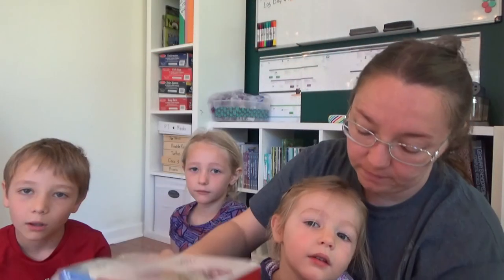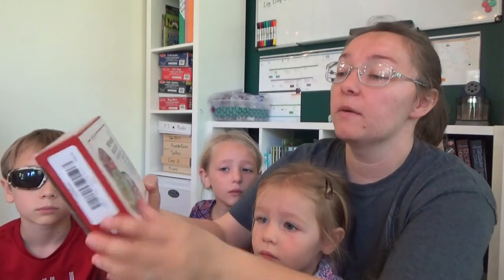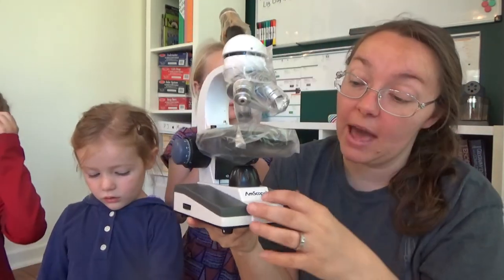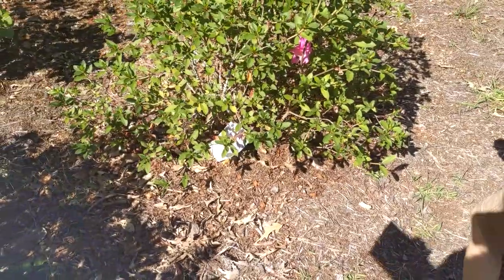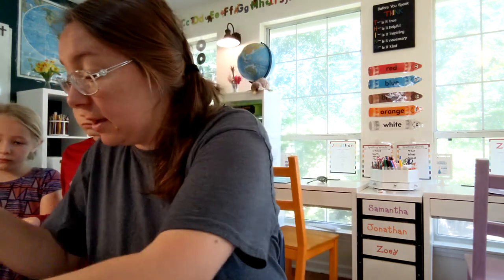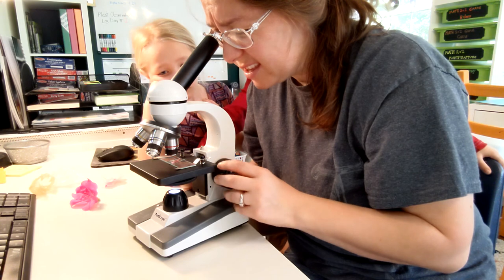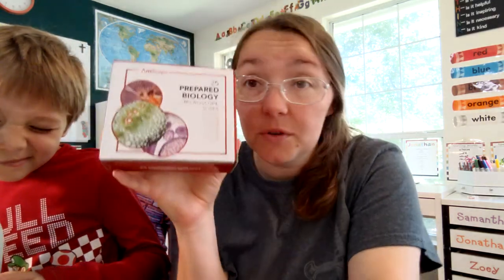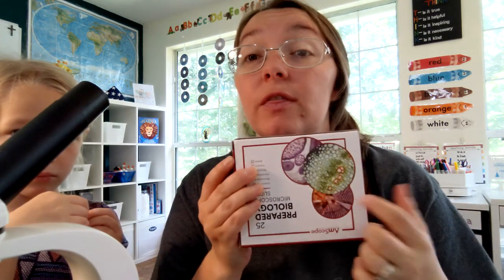Our New Microscope for Science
We love our new homeschool  microscope! Let me show you our first time using it and which one we purchased!

We bought this one: